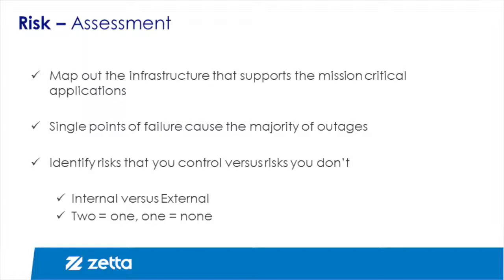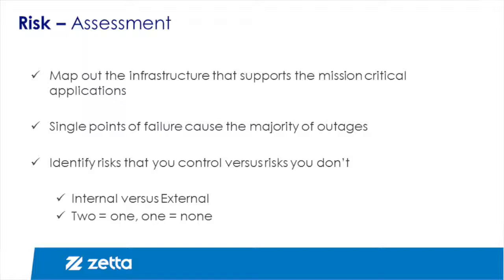Disaster Recovery Planning Step 2: Risk Assessment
Identifying the risks and points of failure your organization could face in the event of a disaster is the second step to an effective DR plan.